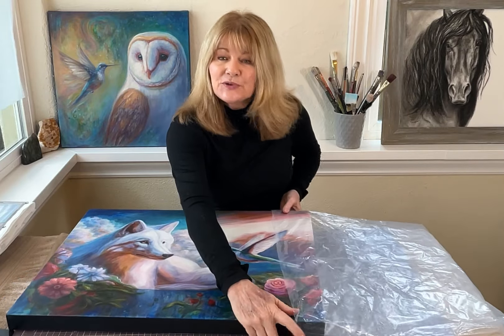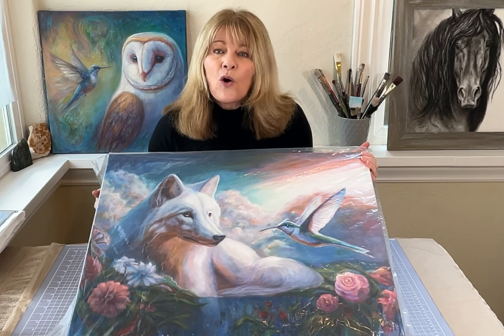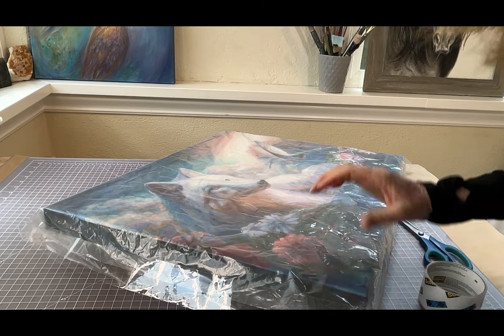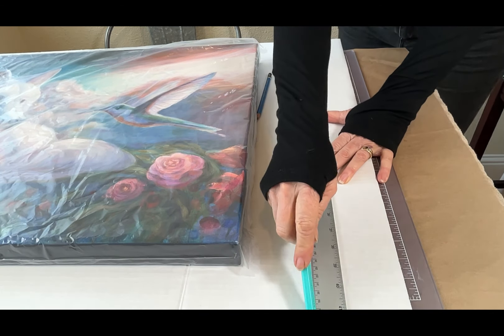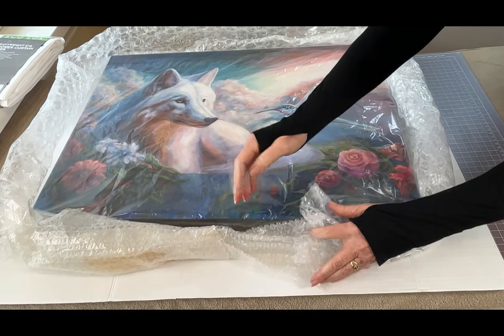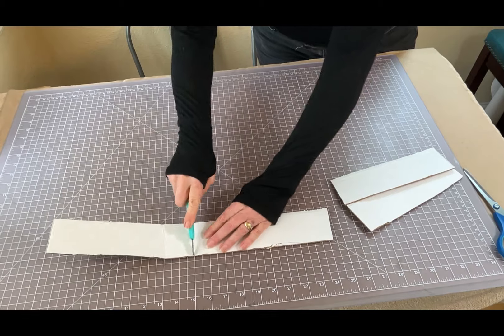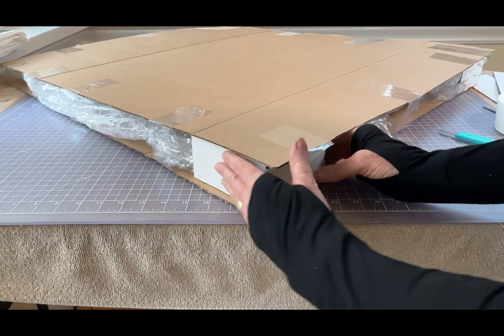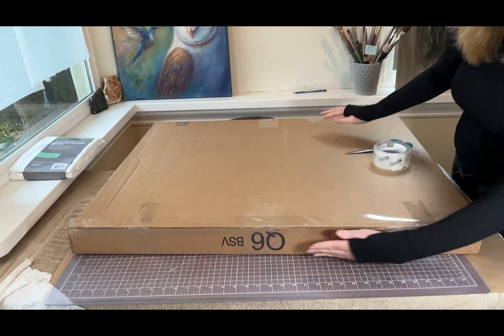How To Package Your Canvas For Safe Shipping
Shipping canvas art can be tricky, but with the right techniques, you can ensure your canvas artwork arrives safely and in perfect condition. In this video, we'll walk you through a step-by-step guide on how to package your canvas art for shipping, including the materials you'll need, how to protect the corners, tips for secure wrapping and budget friendly sourcing for your packaging materials. Whether you're an artist, gallery owner, or art enthusiast, these tips will help you ship your artwork with confidence.
Janet Ferraro
Visit more of my paintings and drawings here on my Youtube channel or my